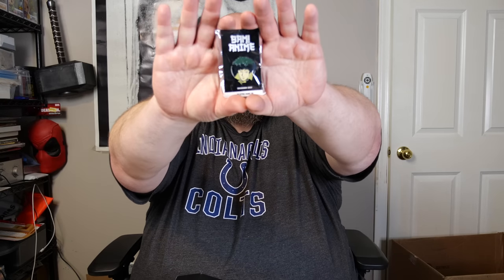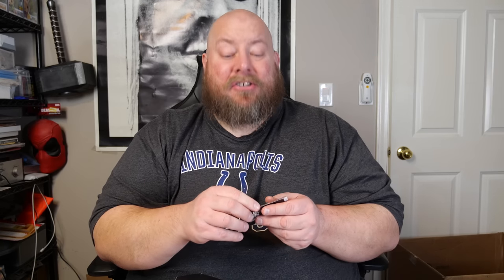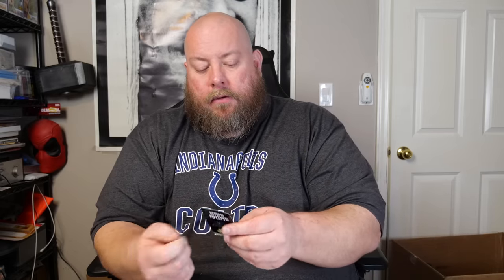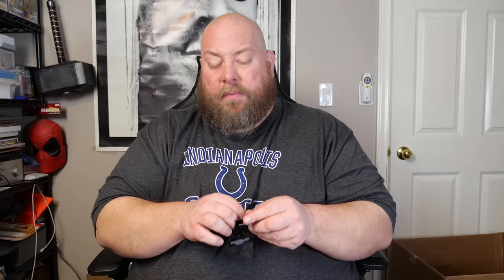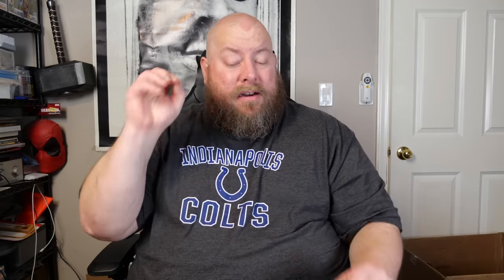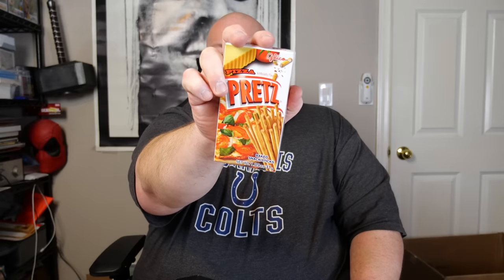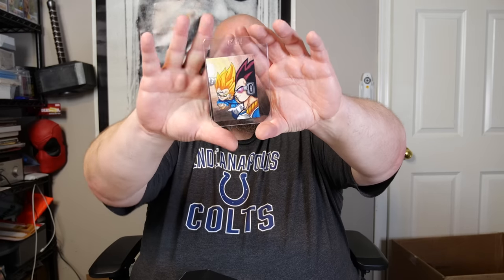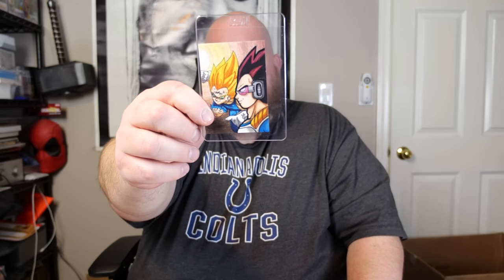Opening the LAST Bam Box ANIME Mystery Box of 2020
Clint Miller
484 E. Carmel Dr. #127